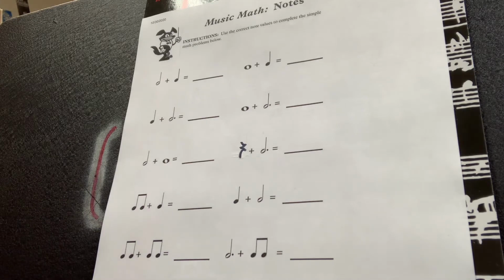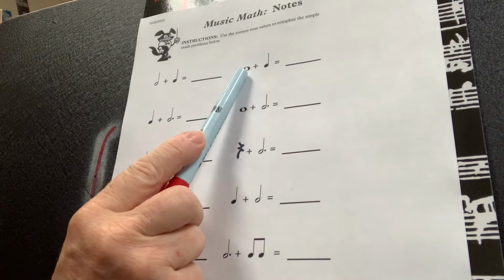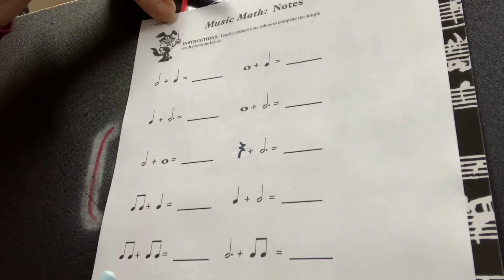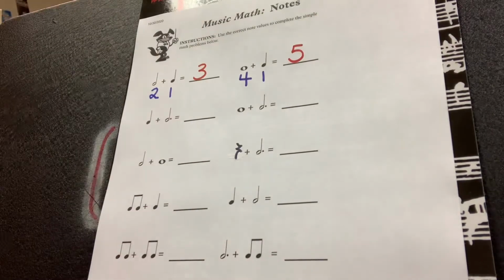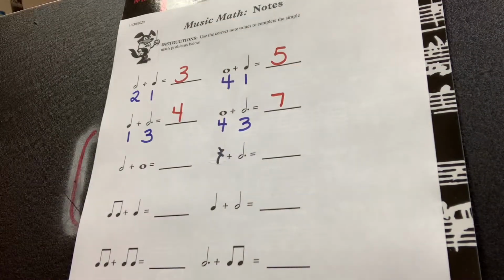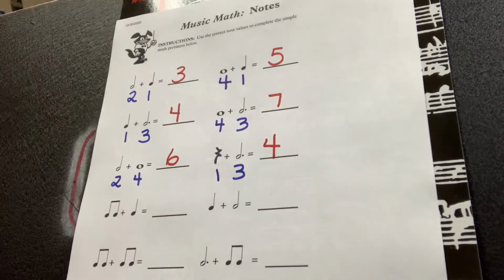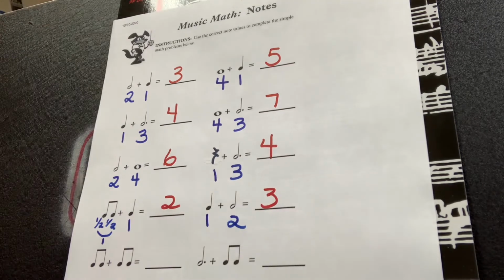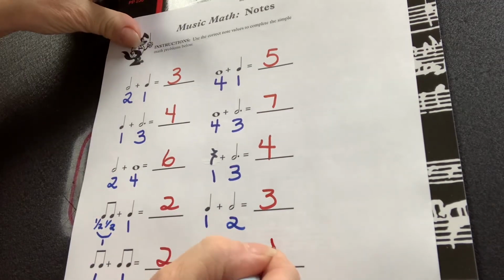Music Math Notes Tutorial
Adding the note values in music together to get a numerical answer. Learn how it is done.